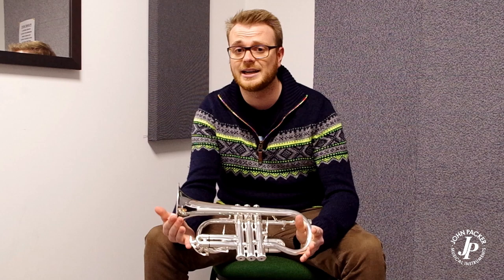The John Packer JP176 Eb Soprano Cornet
Matt chats about the advantages, who would be suited to use the JP176 Eb Sop cornet, and demonstrates its quality.